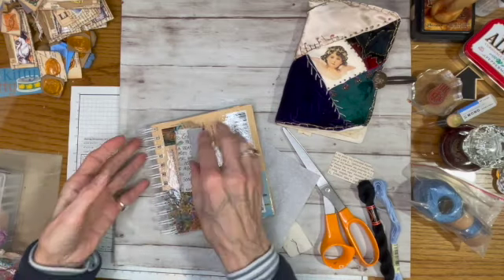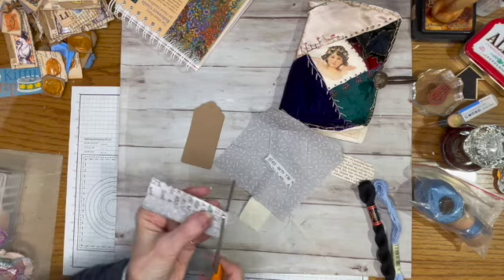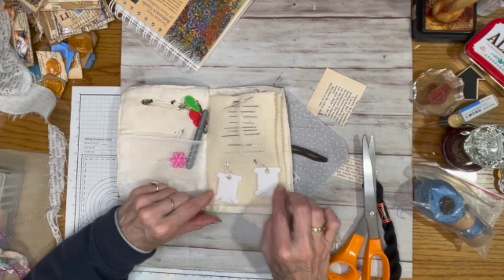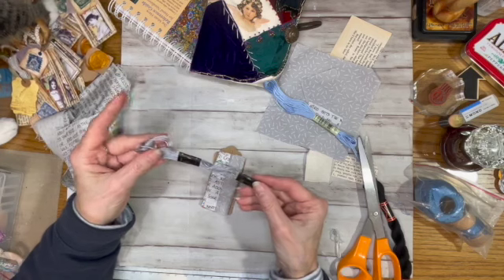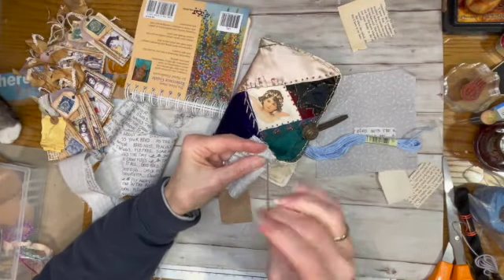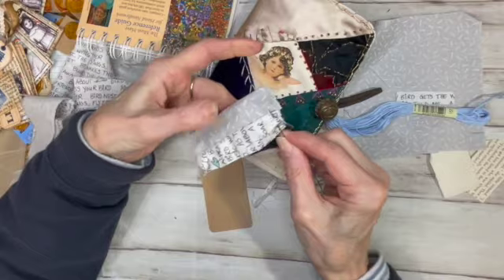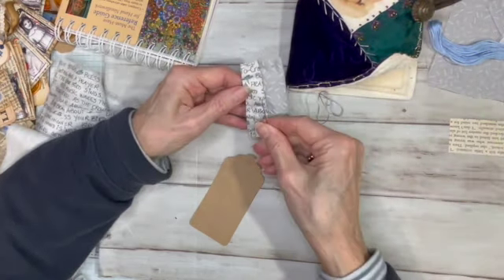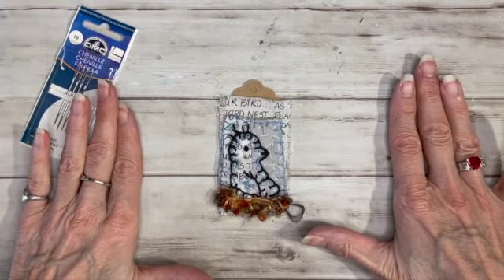52tagshannemade 12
Please be kind and use your imagination. My blanket stitch turned into a bird. Really that is a bird. LOL